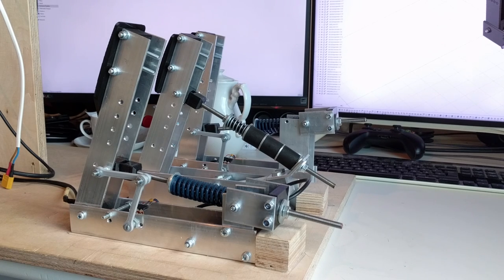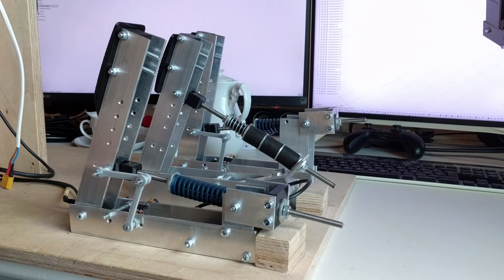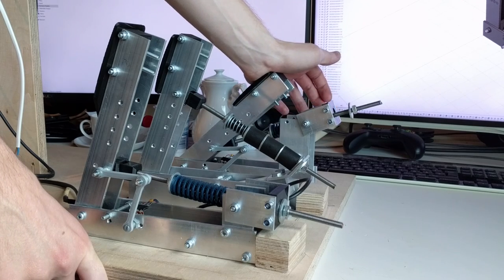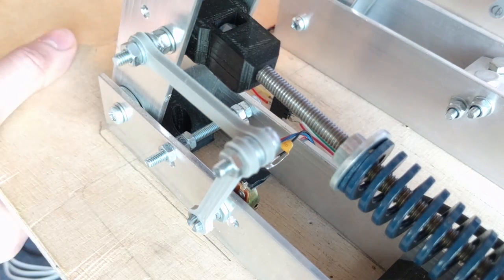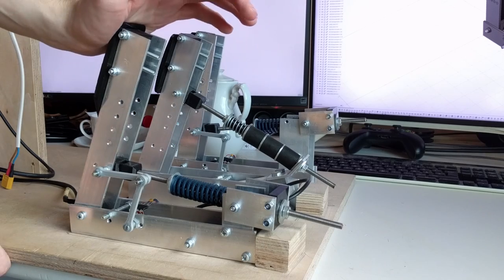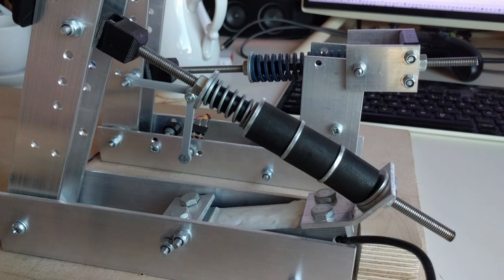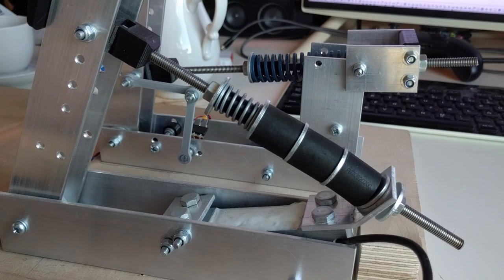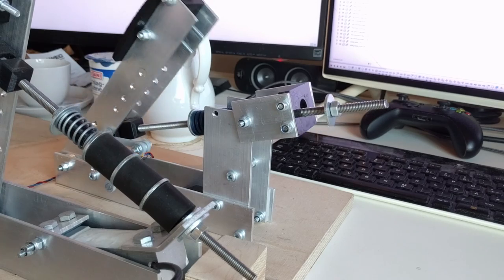DIY Simracing Pedals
These are my DIY pedals for simracing.

If you have any further questions, just put them down below in the comments, i'll try to answer as many as i can.